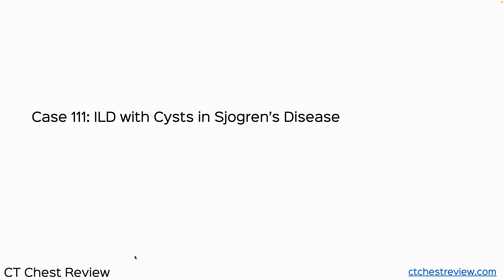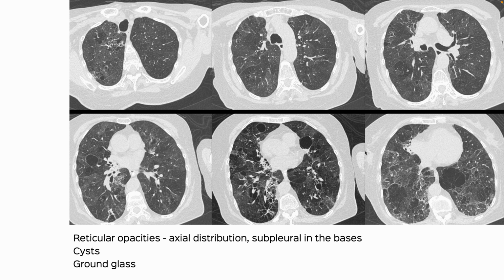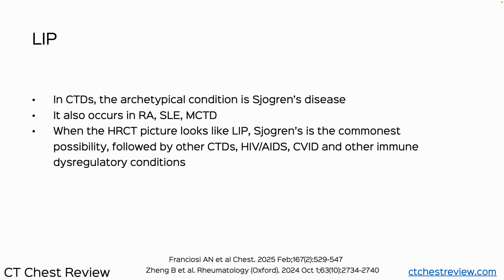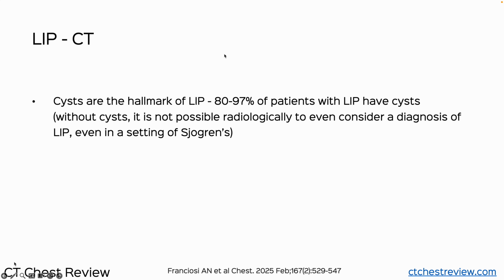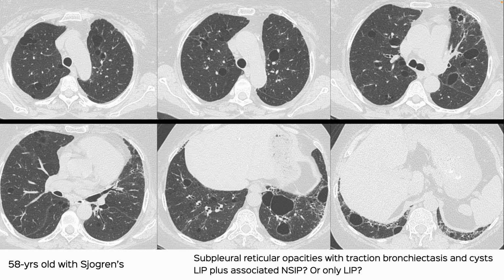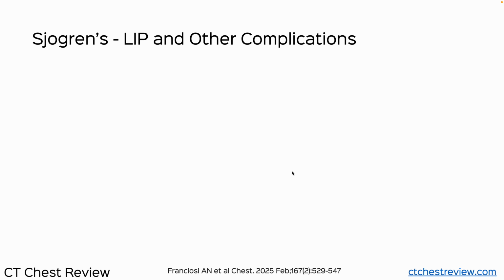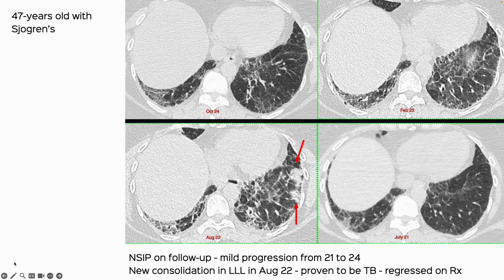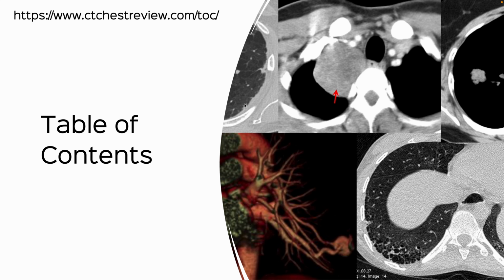Case 111: ILD with Cysts in Sjogren's Disease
59-years old with Sjogren's and diffuse lung disease.
Thoughts?
1. UIP
2. NSIP
3. OP
4. LIP